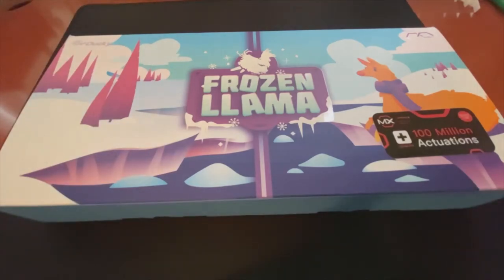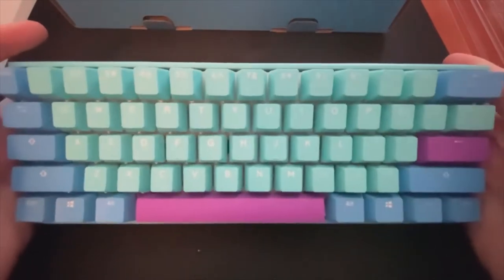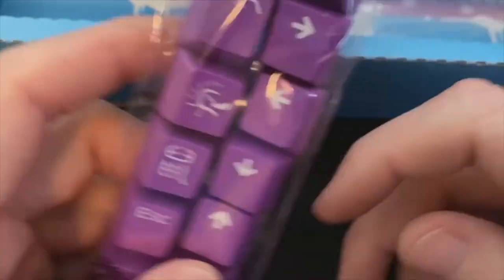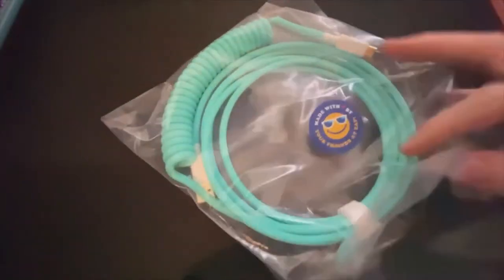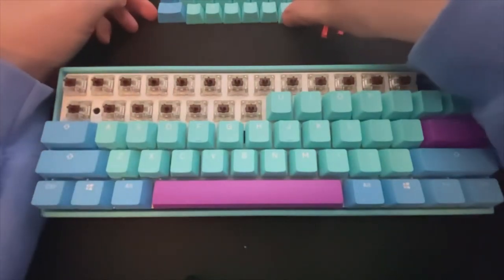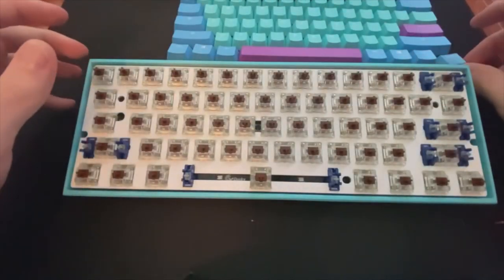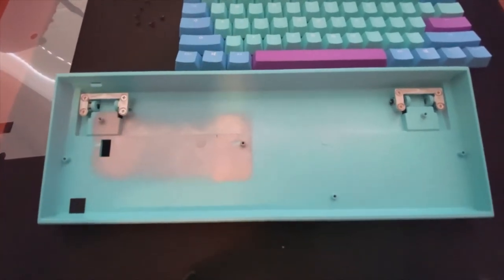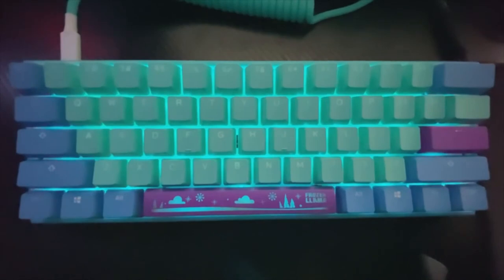Ducky x MK Frozen Llama Mecha Mini v2 Switch Mod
So this is my first mod in the mechanical keeb game! I really loved this keyboard and with not being able to afford a fully custom build I felt like this keyboard had everything I needed except for Gateron Yellows. Super happy with the end result!